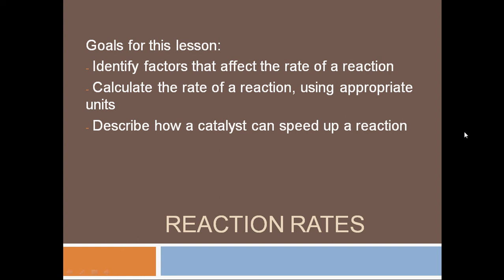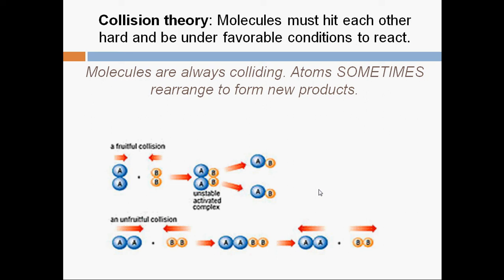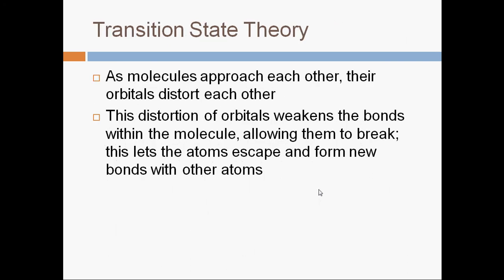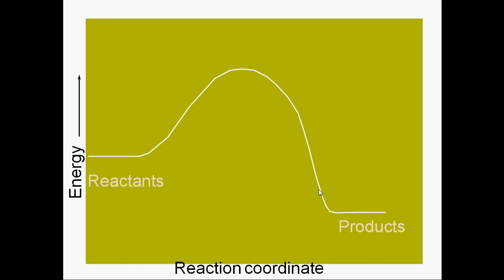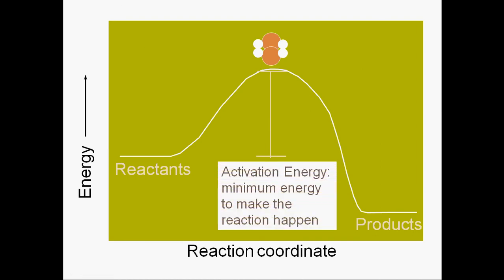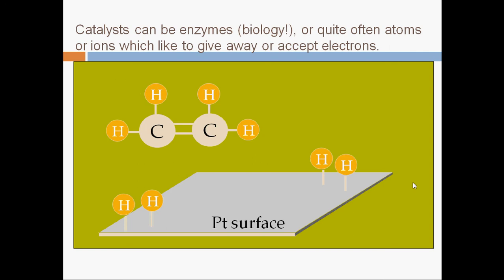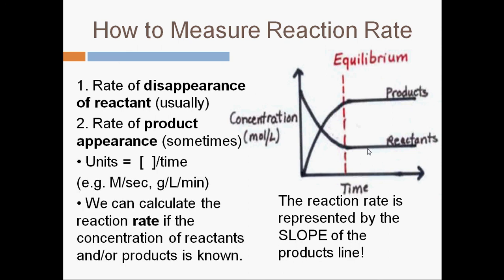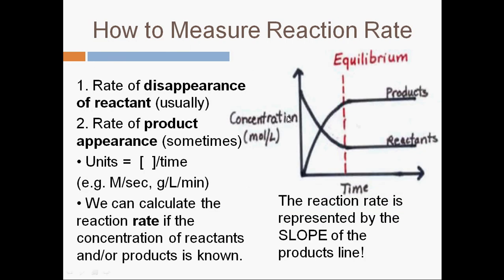Equilibrium Lesson 1 Reaction Rates